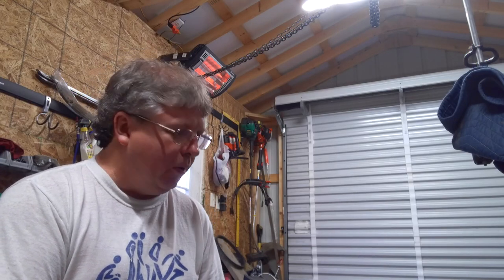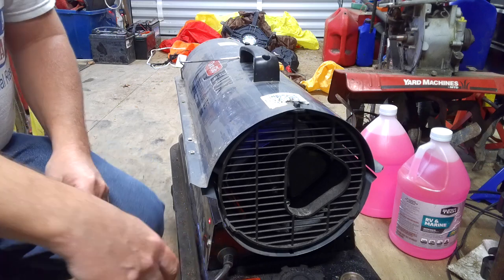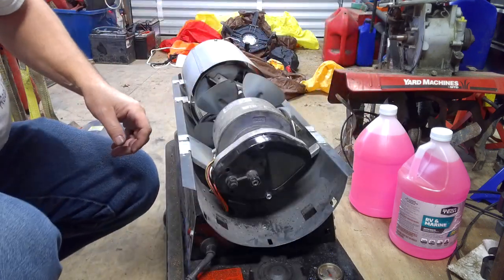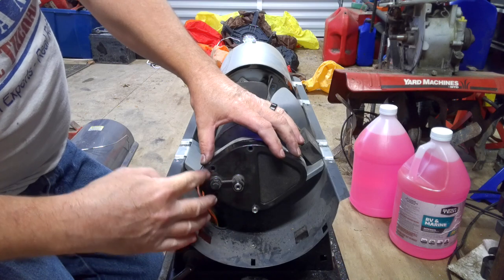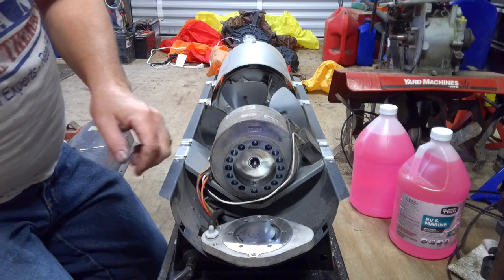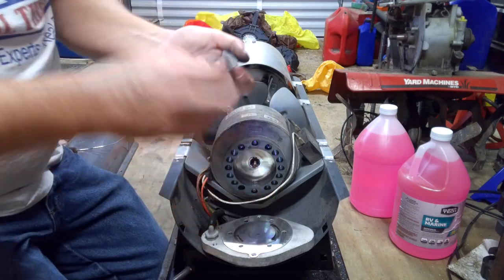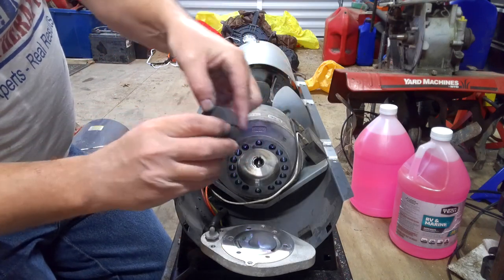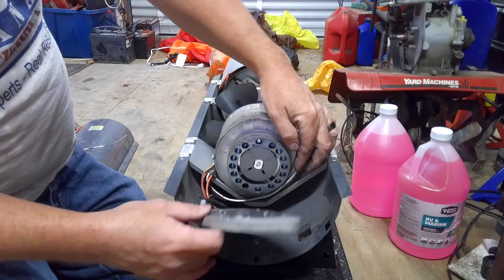Dyna-Glo Delux 50,000 BTU Salamander Kerosene Forced Air Heater Repair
MrJustDIY
1/2" thick Rotor Kit
Dyna-Glo Delux 50,000 BTU Portable Kerosene Forced Air Heater Repair
Easy fix on your salamander heater that's not lighting and not getting fuel.

1/2" thick Rotor Kit